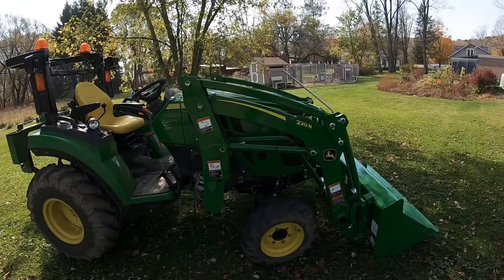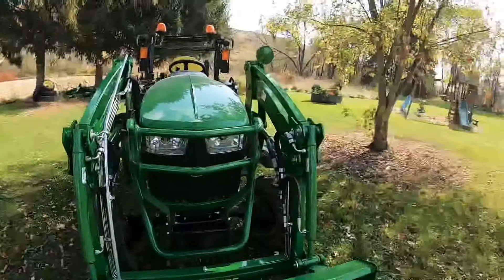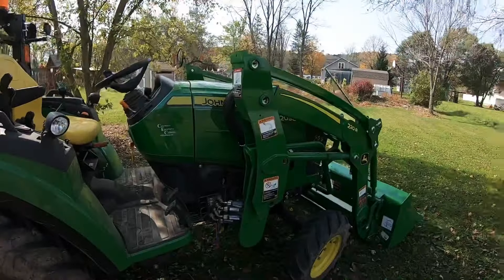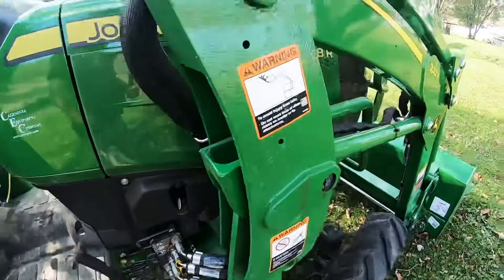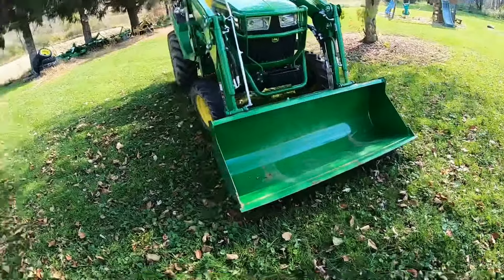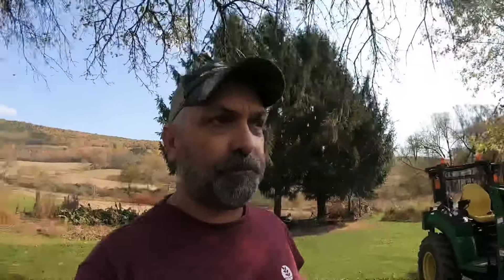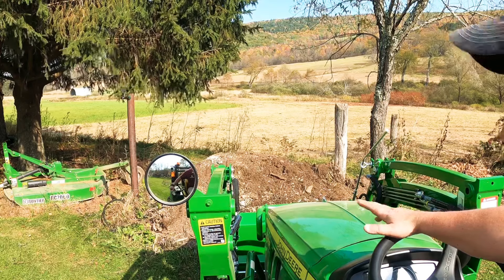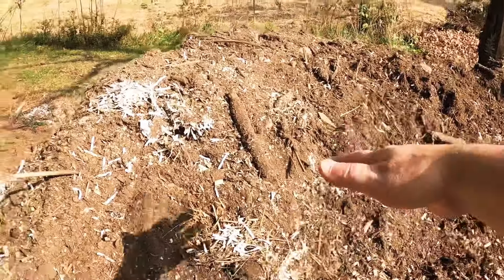FIRST LOOK at the ALL NEW John Deere 220R MSL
First look, first impressions, but will they be lasting impressions?